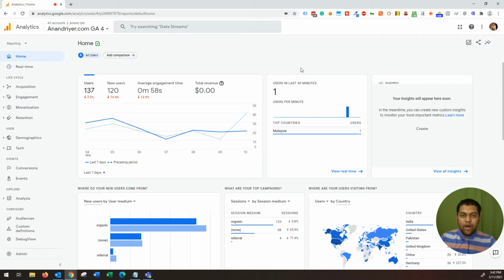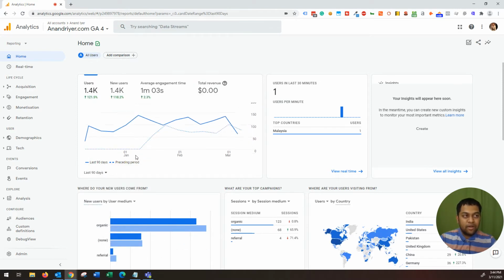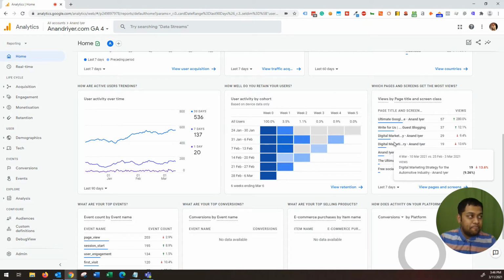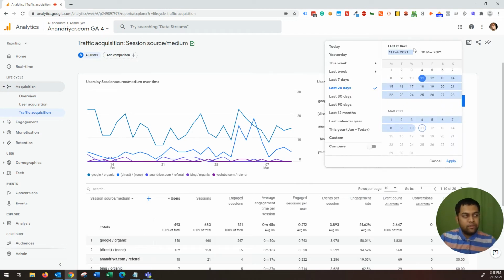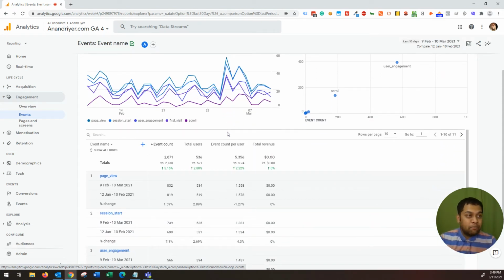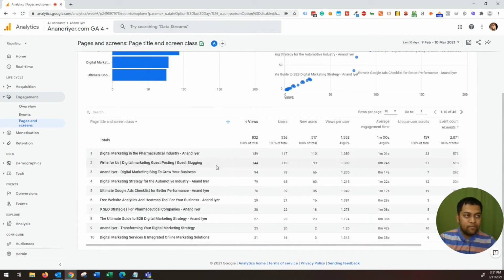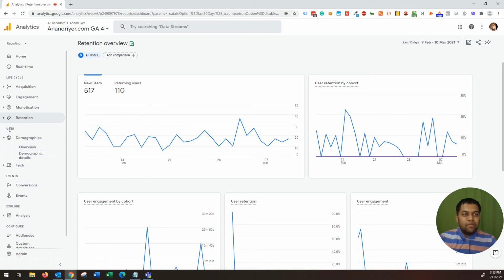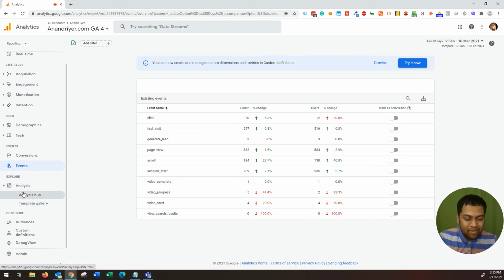Google Analytics 4 Overview - Walkthrough of GA4 User Interface and Analytics Features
Learn about the new Google Analytics 4 property, user interface, and tracking features. In this video, I will walk through the new dashboard, traffic data, and measuring website performance.